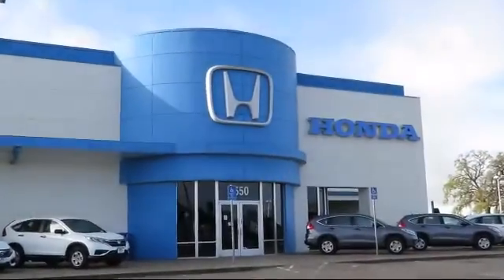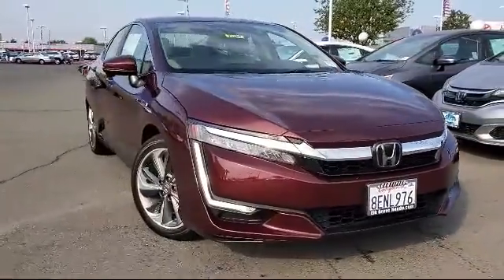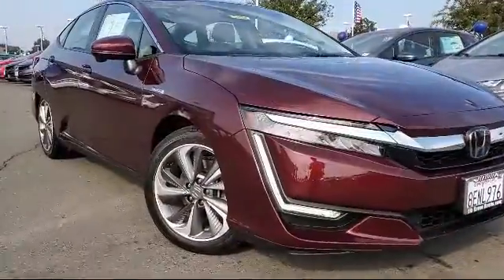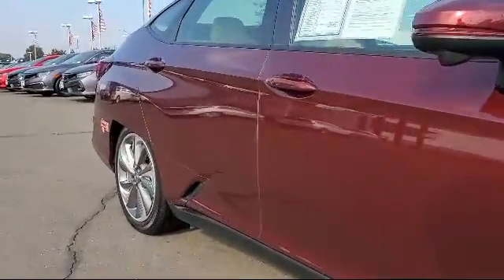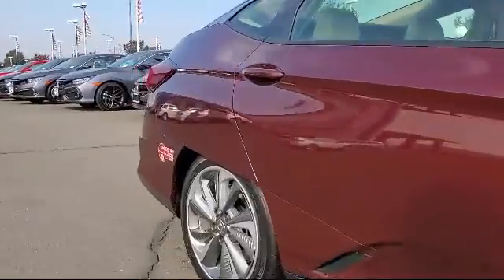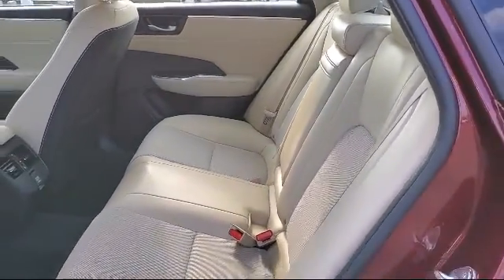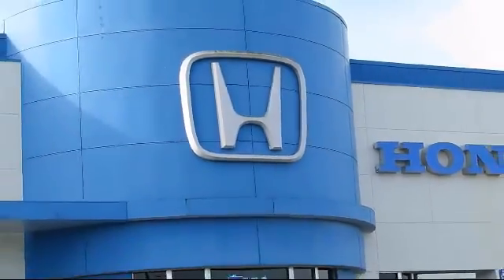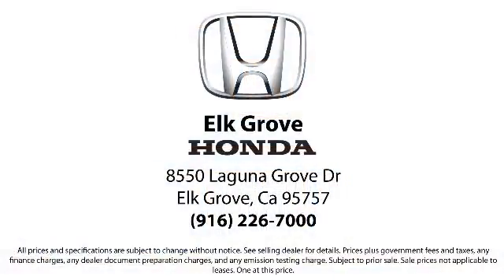2018 Honda CLARITY PLUG-IN HYBRID Sedan Sacramento Elk Grove Roseville Stockton Folsom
2018 Honda CLARITY PLUG-IN HYBRID Sedan Stock Number: 74058 Vin:JHMZC5F14JC013537.